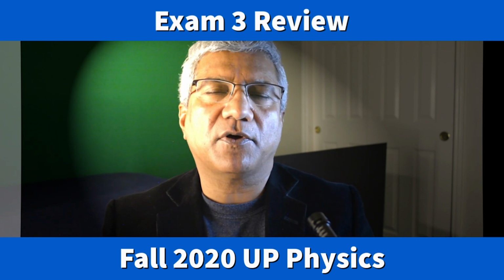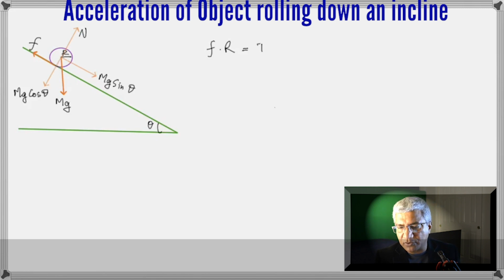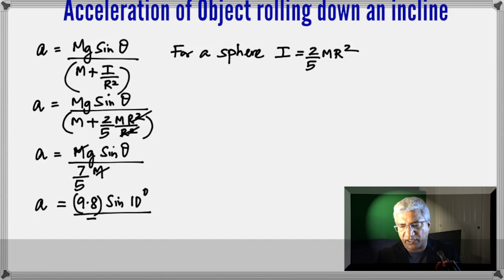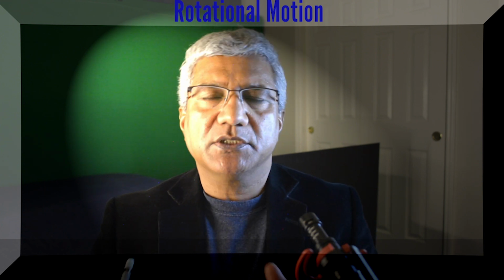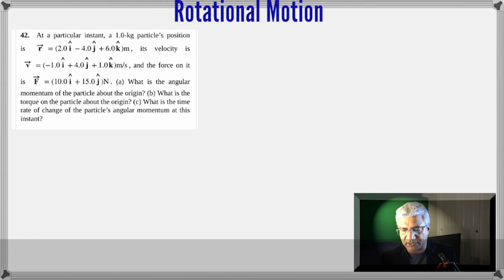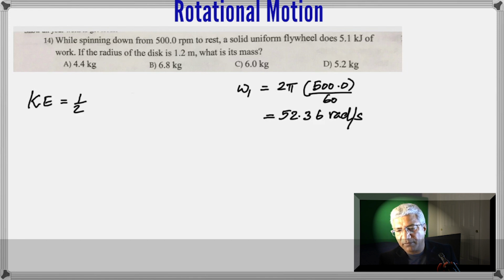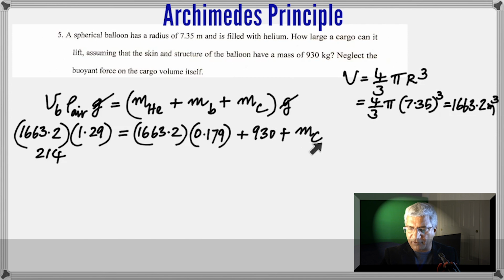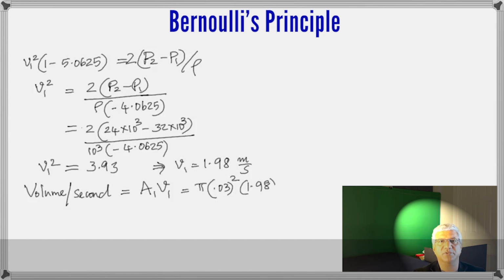Exam 3 Review for UP Fall 2020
Ten Question review on Momentum, Rotational Motion,  and Fluids